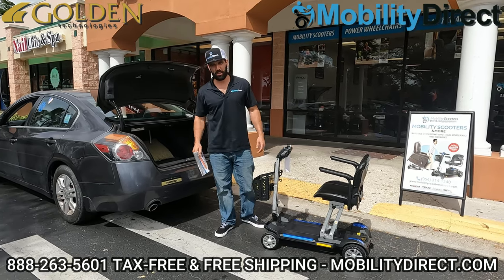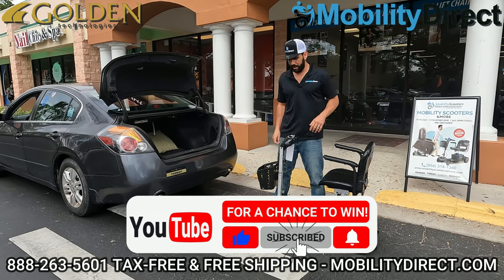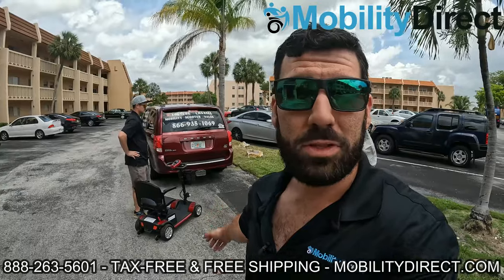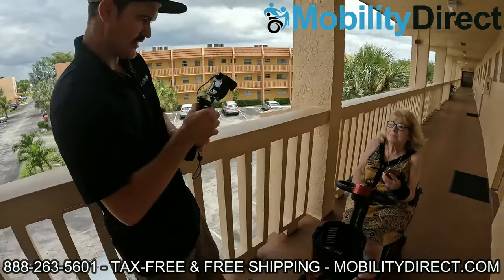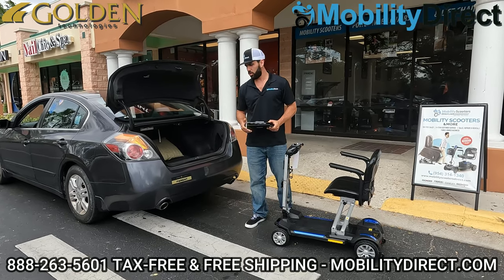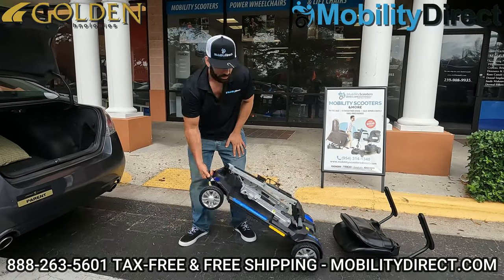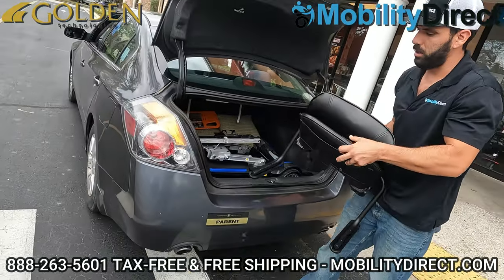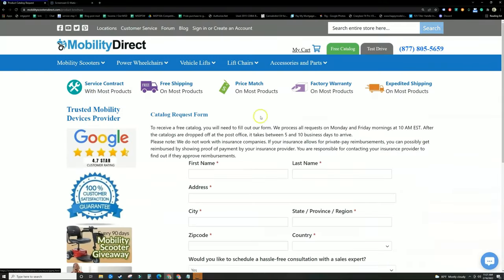🚗GB120 Buzzaround Carry On Transportation Demo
The GB120 is the top selling travel friendly mobility scooter, and with good reason. It's service-friendly, parts are very easy to replace on this model. It's also one of the only scooters that you won't need to dead-lift to put in the trunk of a car.